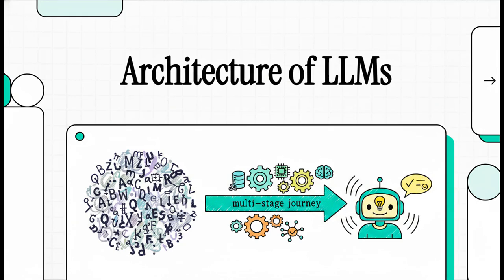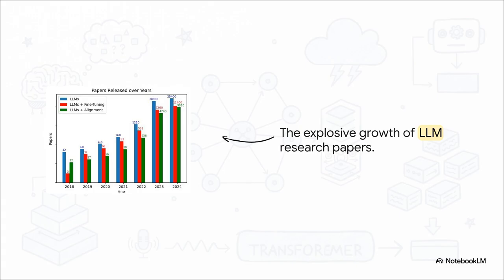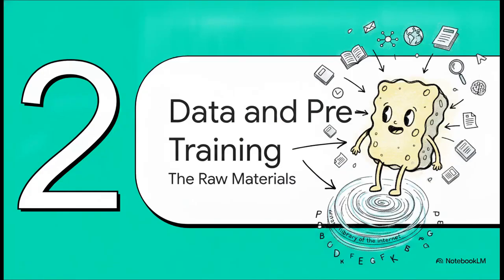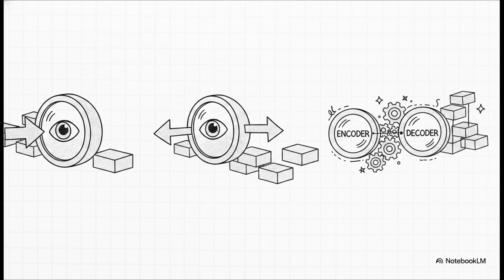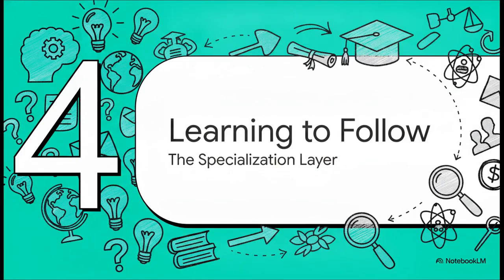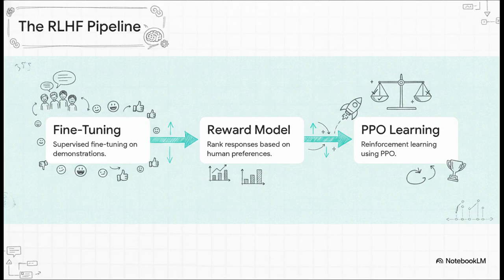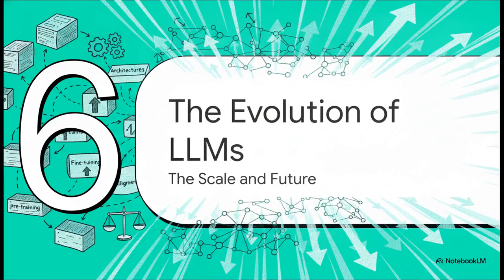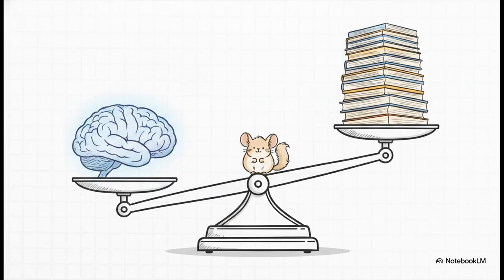Architecture of LLMs